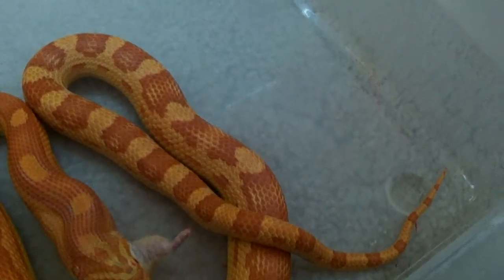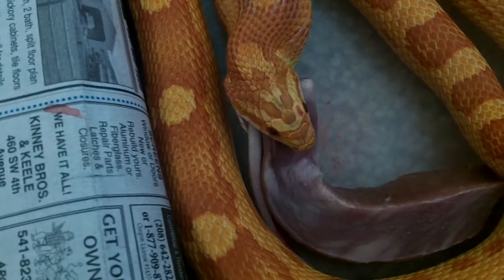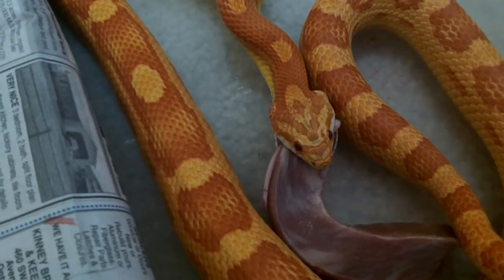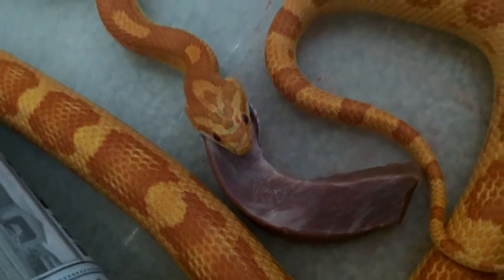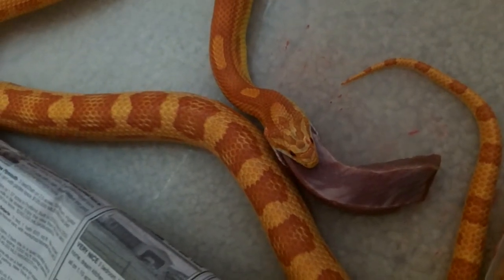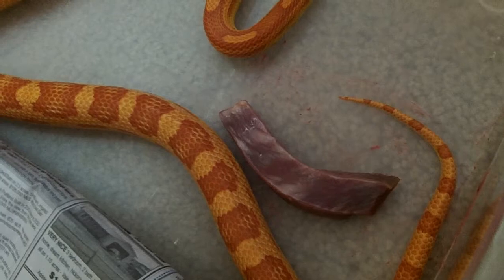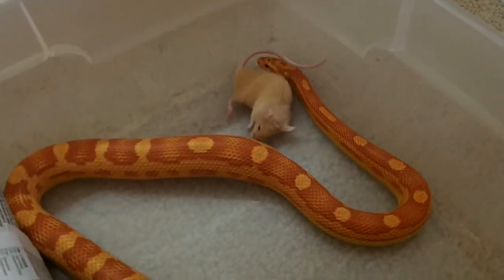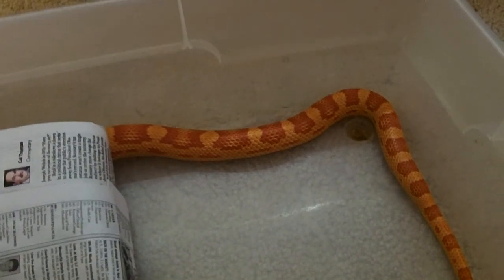Feeding video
My corn snake eating a mouse